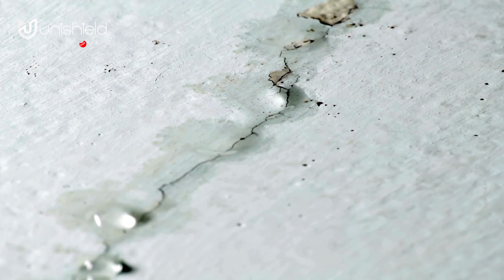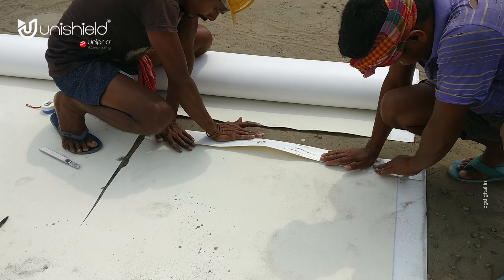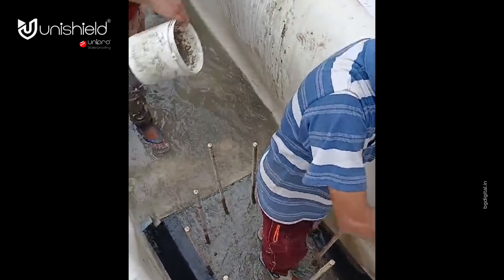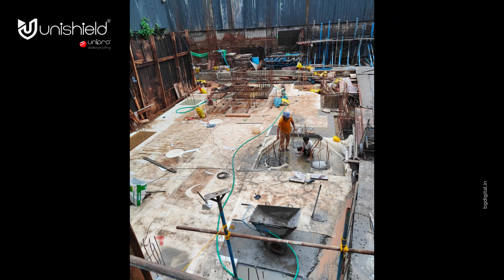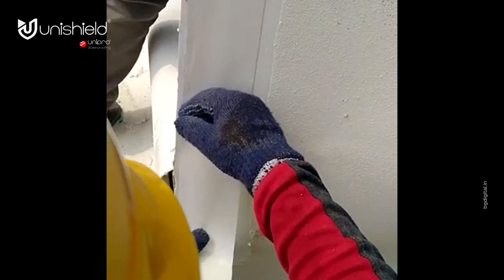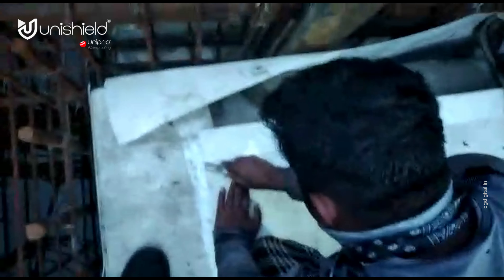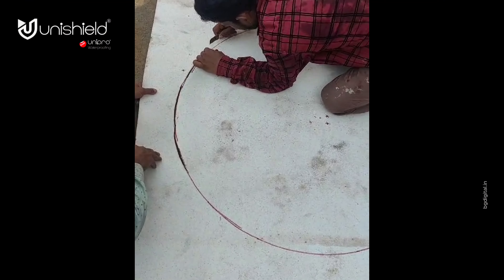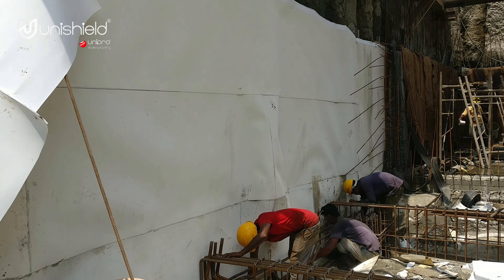Basement/Cellar Waterproofing with HDPE & SBS Membrane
You must have seen many basements being wet and damp. It is because of the lack of proper basement/cellar wrapping waterproofing during construction. There is a technique to perfectly watertight them. Read on to know more and do post your valuable comments!

Don't settle for a leaky nightmare!  This video will give you a basic understanding of how to waterproof your basement during construction itself using powerful HDPE & SBS Membrane.  See how this innovative solution creates a permanent, watertight barrier for a dry, usable basement. Learn about the expert installation process and discover the benefits of a guaranteed dry space.

Say goodbye to leaks and hello to peace of mind.